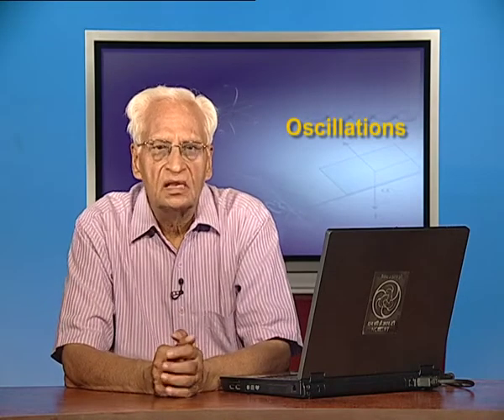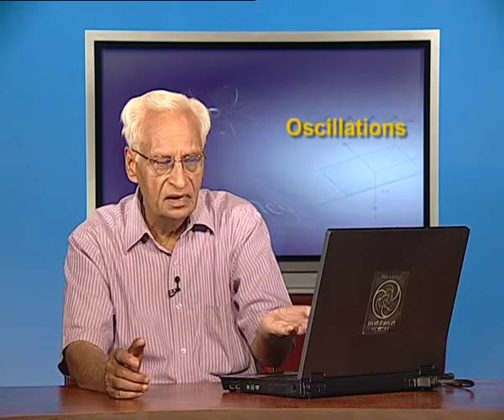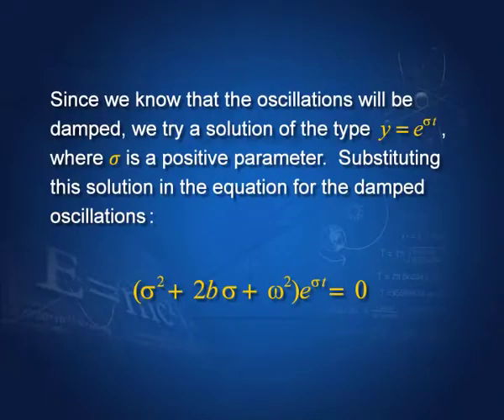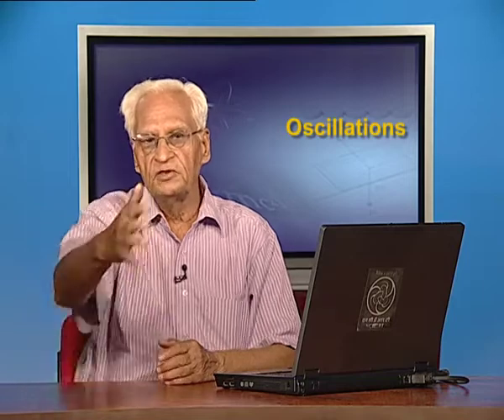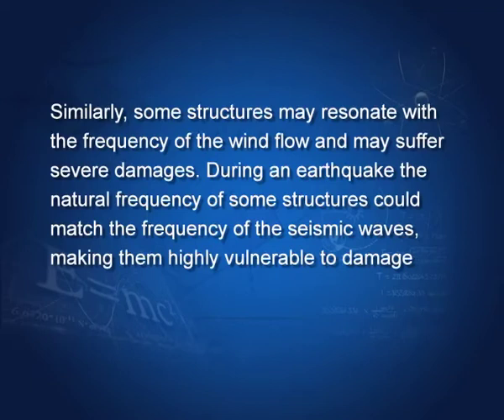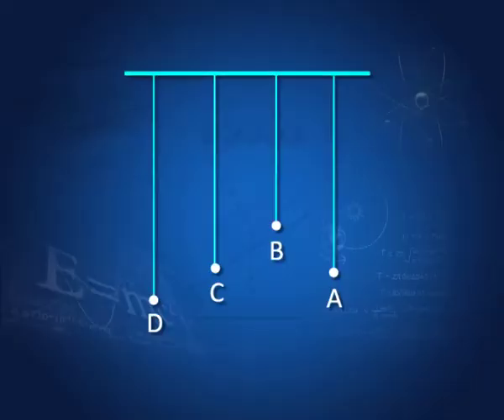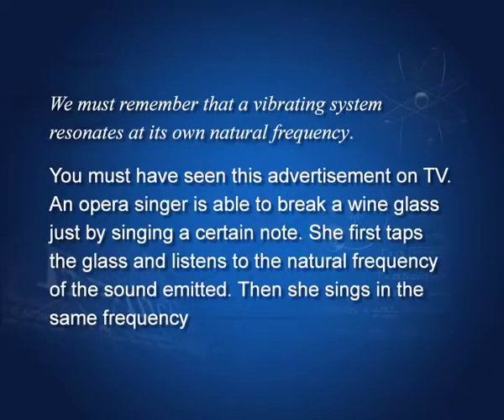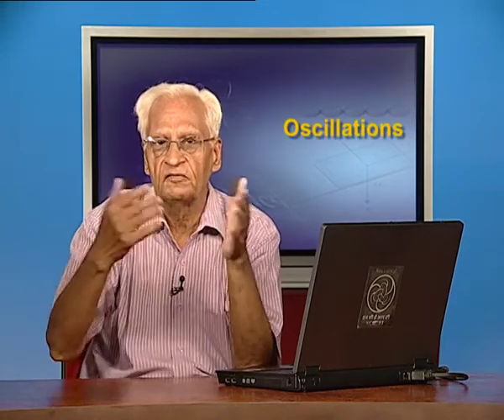Damped and Forced Oscillations-II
Explain phenomena of resonance and discuss resonance with the help of examples.